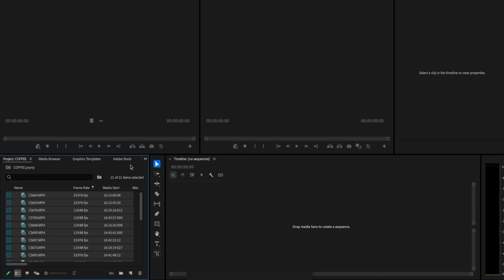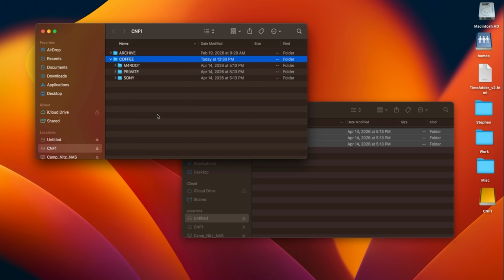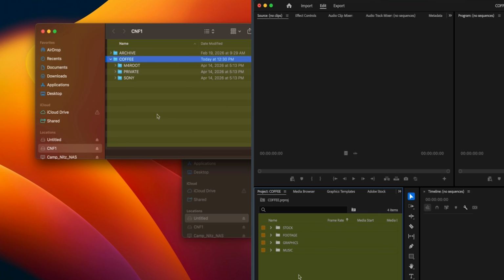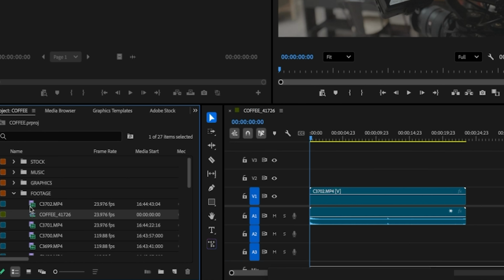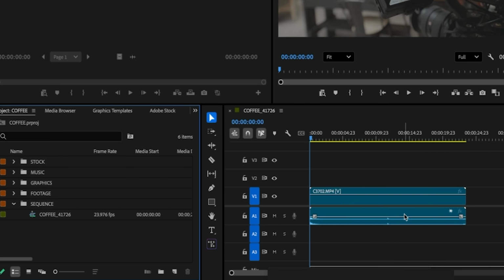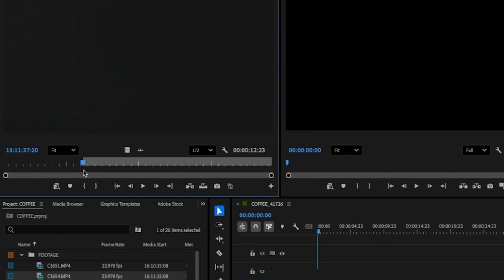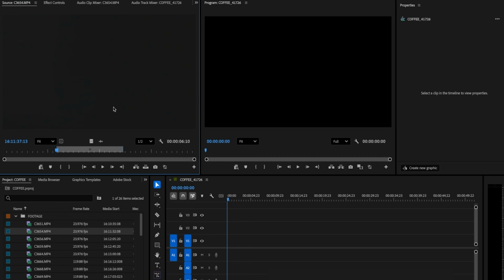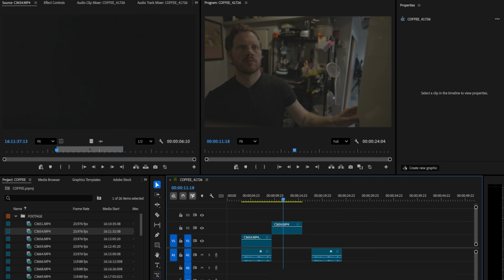How to Organize Your Footage in Premiere Pro: Bins, Sequences, and Workflow Setup 2/9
Episode 2 focuses on organizing your footage inside Adobe Premiere Pro. We cover building a clean folder structure, creating bins, and setting up your first sequence so your edit starts off on the right foot. More classes and advanced lessons coming soon.